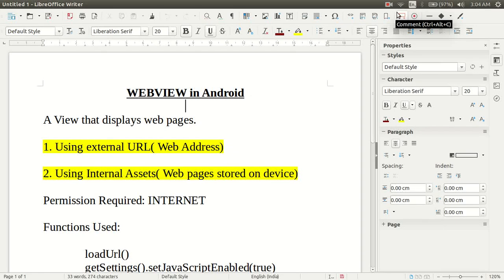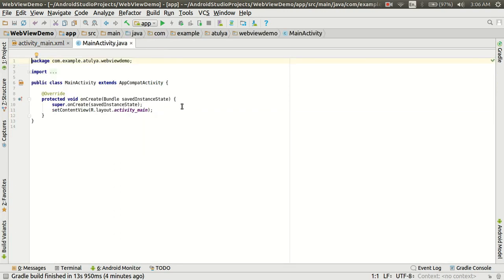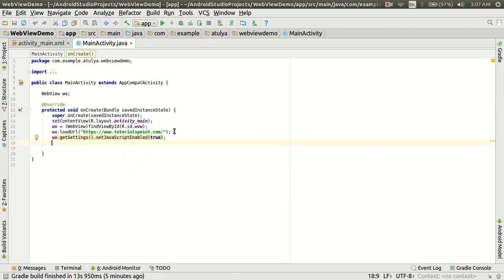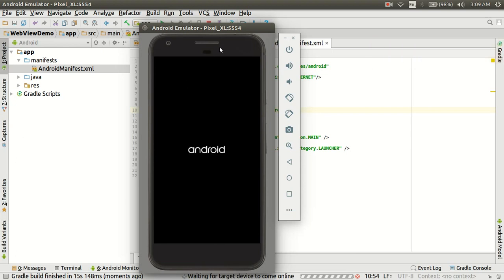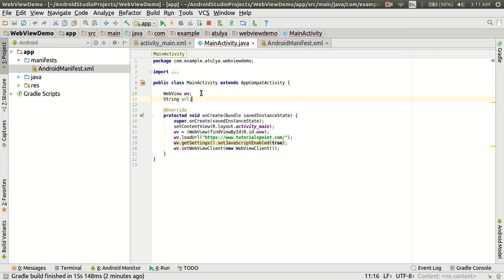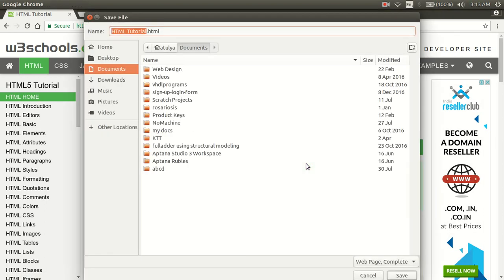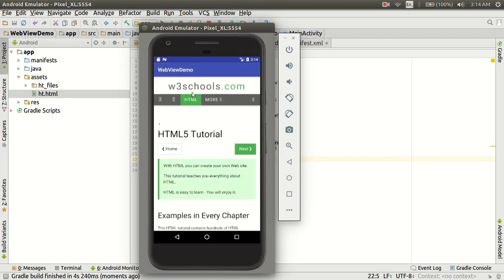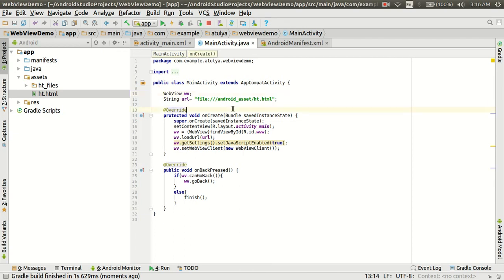WebView Demonstration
This Video shows how to develop Android Webview by using external url and internal android assets.